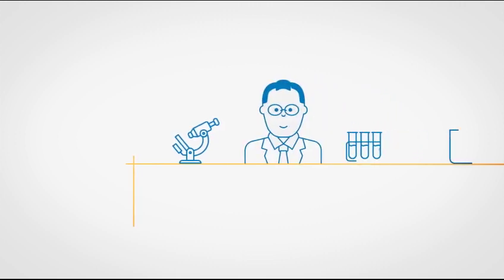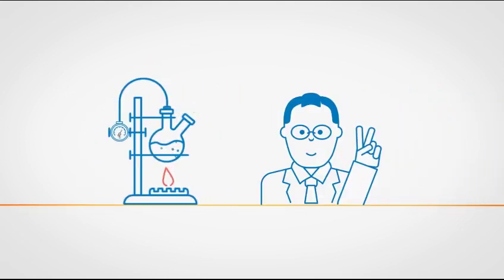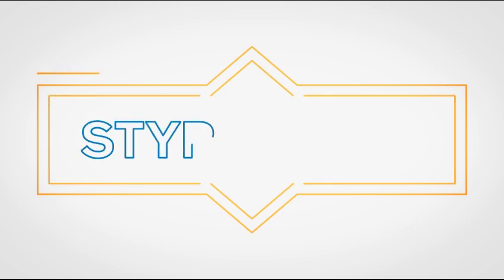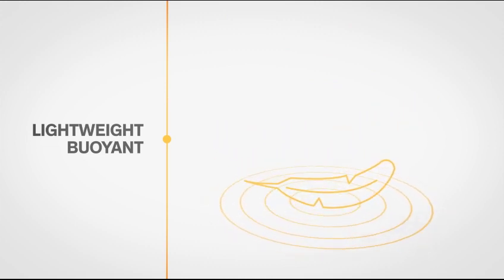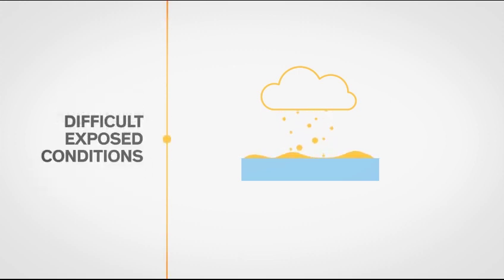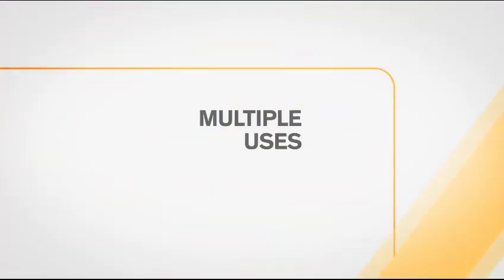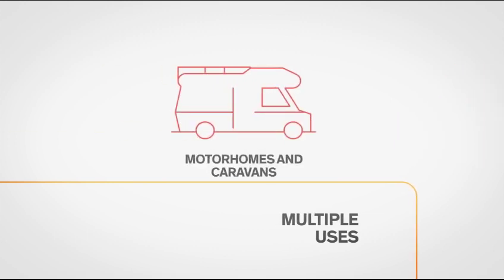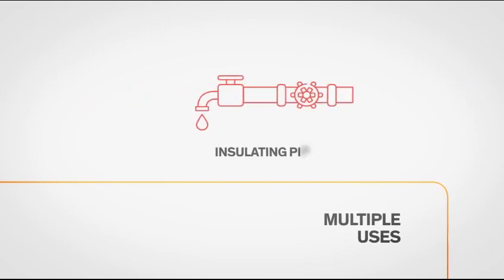The History and Evolution of Styrofoam™ Brand XPS Insulation | Sustainable Efforts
Peek into the history and evolution of Styrofoam™ Brand XPS Insulation, starting with its discovery by Dow Chemical's Ray McIntyre in 1941 and commercialization in 1946. It highlights its lightweight, strength, moisture resistance, and low thermal conductivity, along with its diverse applications, including building insulation and refrigeration. The video also addresses the company's sustainability efforts to reduce environmental impact.